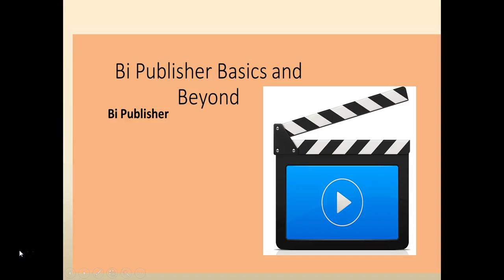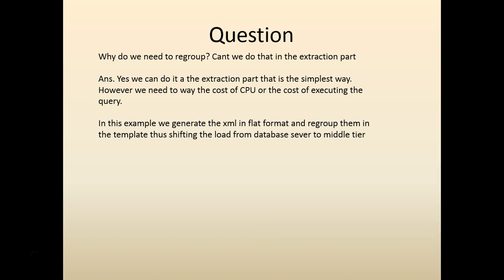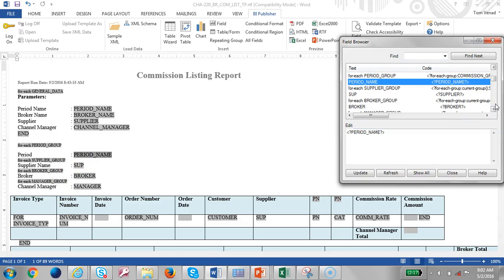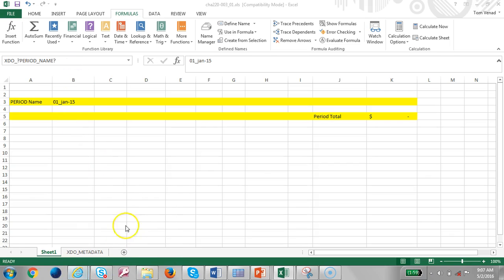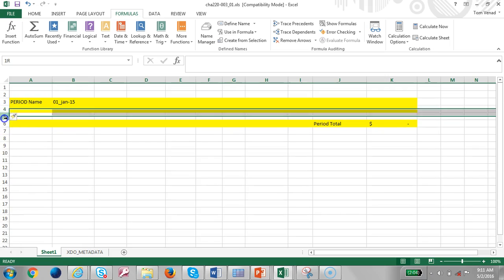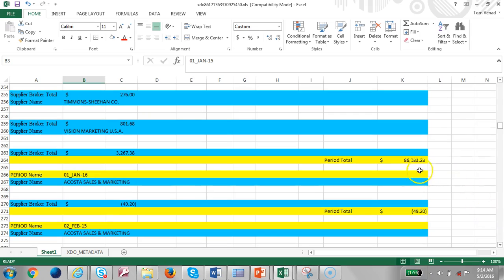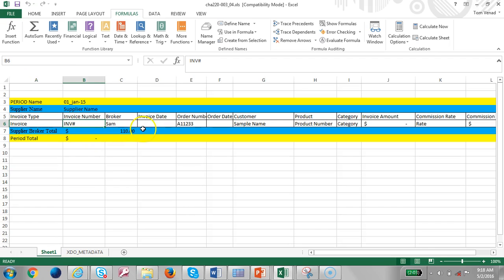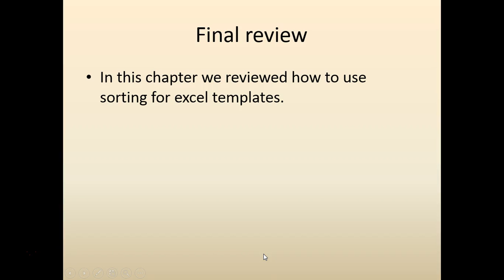BIP 008 220 - Learn about Regrouping the output Excel Templates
Learn about Regrouping the output  Excel Templates